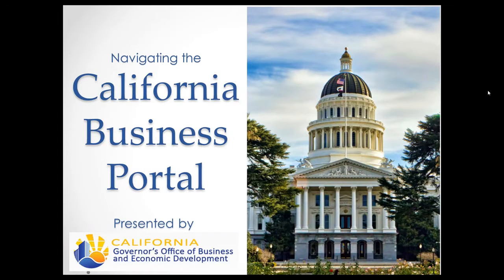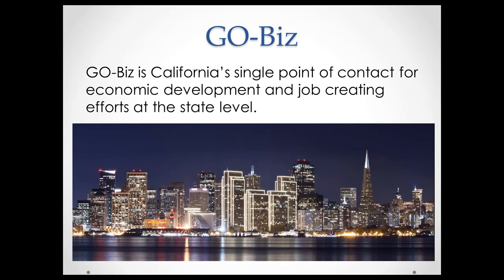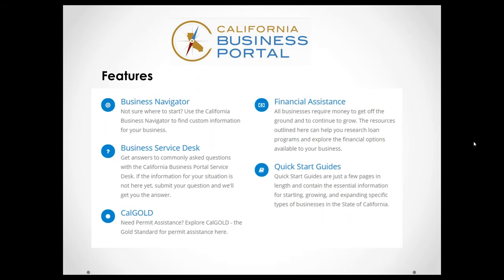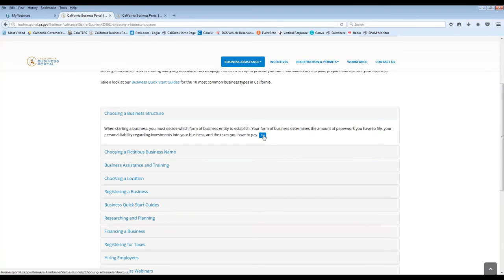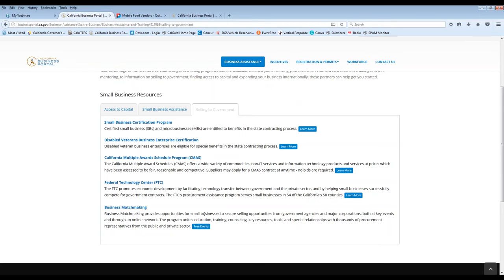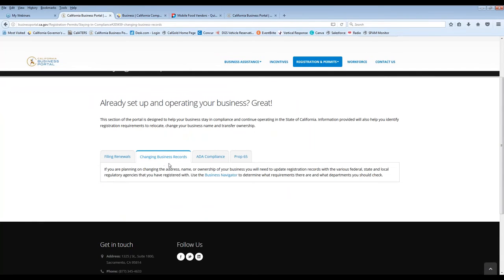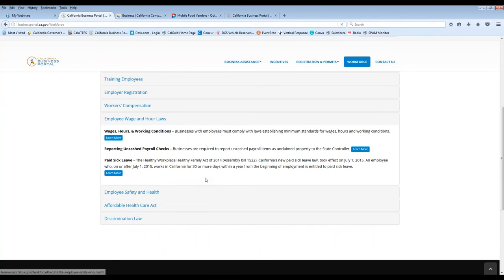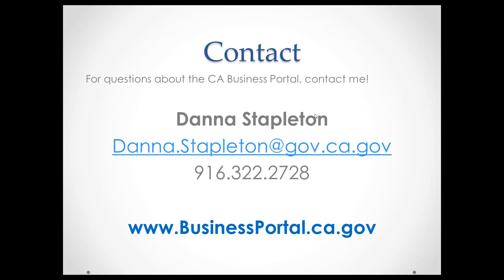Navigating the California Business Portal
Facilitated by Danna Stapleton from GO-Biz. The California Business Portal provides information to business owners on starting a new business, permits and licenses, incentives, local resources and more. A digital overview of the portal is provided by GO-Biz IT with focus on its features and how to use it to start or grow your business.